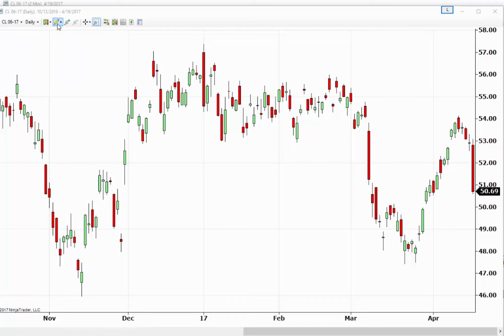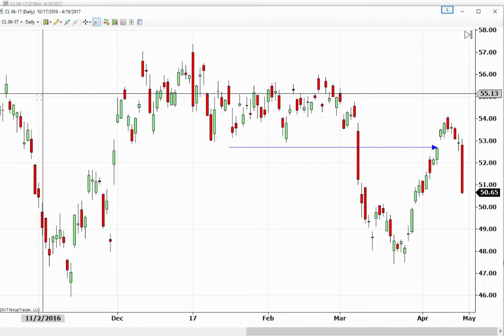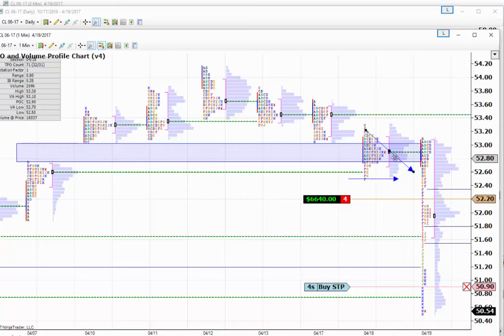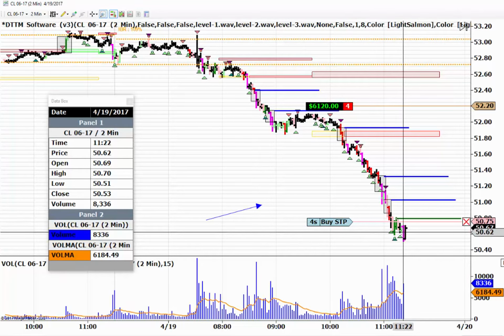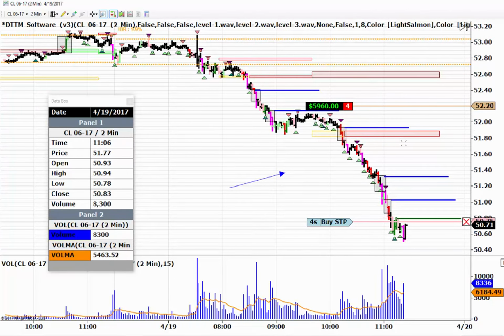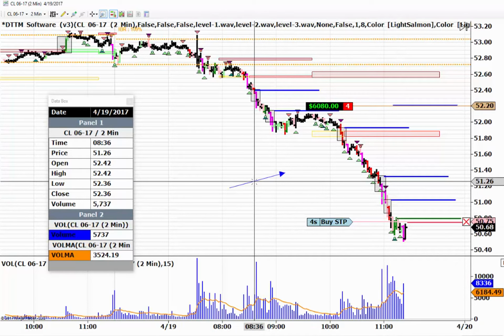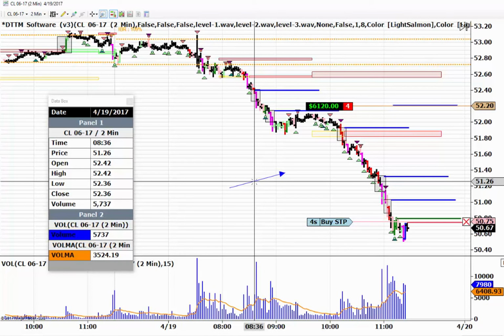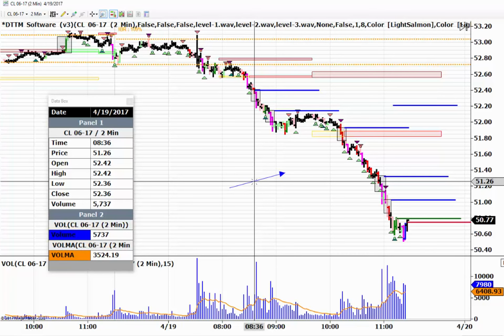Live Day Trading Crude Oil Futures Wednesday 4-19-2017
There was an exceptional opportunity in the crude oil futures market today. The market's movement over the past 4-1/2 months, including the post news reaction today, set the stage for an extraordinary shorting opportunity.

There was an extended horizontal development from Dec 2016 through Feb 2017. Starting in early March the market broke lower, as it sold off from the 54 dollar mark down to just below 48 dollars a barrel. For the past two weeks the market had retraced itself and was once again trading in the 54 dollar area. That price was hit last Thursday the 12th of April. What was interesting to us was that the last push up to that level was made with a buying gap. A gap is a form of aggressive trader activity and is a formation we use frequently in our trade analysis. That buying gap was erased yesterday as the market dipped well below it and settled inside of it. Today the inventory news was released and the market quickly probed up to match the overnight high and then turned down. When the sell off took out the low that was formed yesterday, the market picked up speed and sold off hard. By the end of the day the crude oil market had closed some 2 dollars lower.

The key piece of information today was when the market took out the low from yesterday (the probe below the recent buying gap). This was when a short trade was entered. It was a significant development as the retracement back to the key resistance area (elling break-out starting point) of 54 dollars was again confirmed. The combination of these events offered a superb shorting opportunity.

The next two questions become: how heavily do we trade weight our position and how do we manage the trade once we're into it. There are 3 options:
1-weight the trade as heavily as possible (in other words short as many contracts as you feel you can)
2-hold the trade for as long a duration as possible (maybe until the close of the regular trading hours)
3-both

We chose to balance out the trade weight and the hold duration. We trade weighted by shorting a moderate 4 contracts but with the intention on holding the trade for as long a duration as possible, maybe even to the end of the regular trading hours. By using the 'day trade the markets' software we were able to manage the trade with several buy stop adjustments as the market steadily sold off. We exited the trade with a 145 tick profit per contract. At $10 a tick and with 4 contracts that's a $5800 day-trade profit. This is a much larger day trading profit than we regulary attain but being in the game every day affords us the chance to participate in these monster moves.

This day trade tied together two main elements. Firstly, it all started with an understanding of the background condition of the market's auction cycle. More specifically, the move below the aggressive buying gap up near longer term resistance indicated a failure on the part of the bulls. Secondly, by using a shorter time frame interval analysis ('day trade the markets' software) we were able to identify an excellent trade entry location with just a few ticks of risk, as well as manage the trade with several buy stop adjustments as it continued to sell off. The synergy of these two key components offers traders the perspective and ultimately the insight to capitalize on low-risk day trades, not just monster moves.